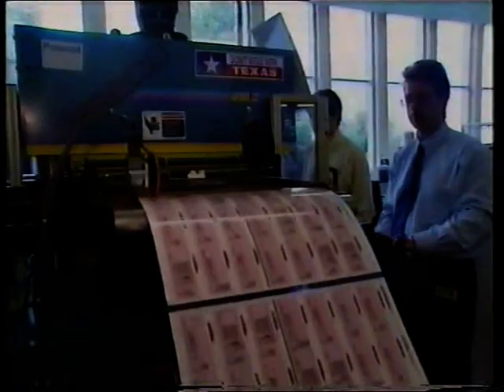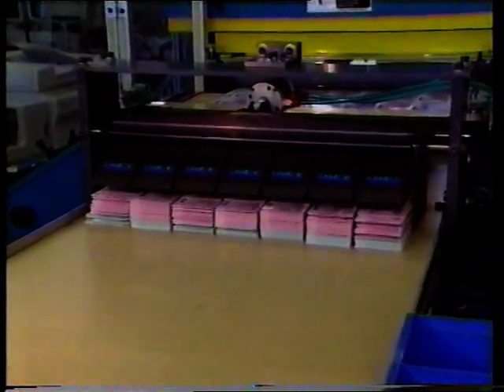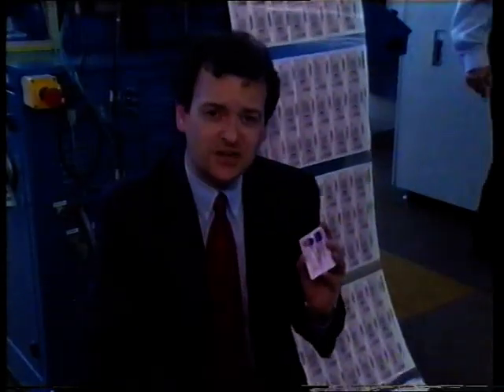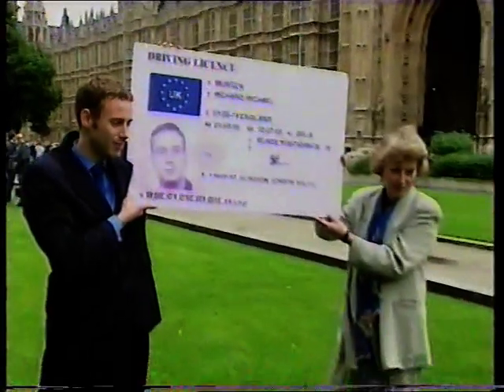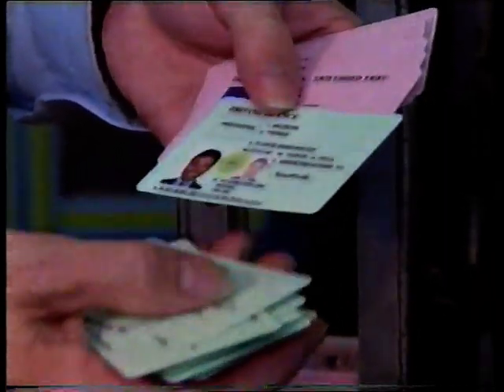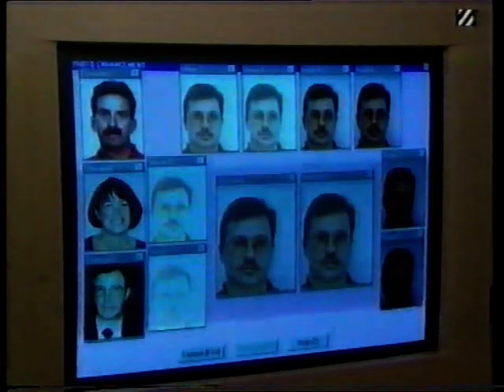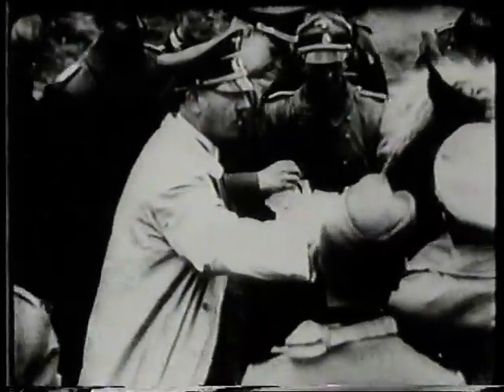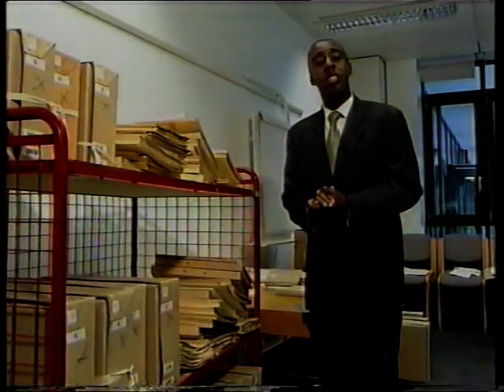ITV News - New Look Driving License/Plot to Kill Hitler (Jul 1998)